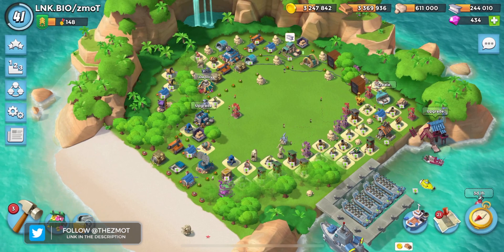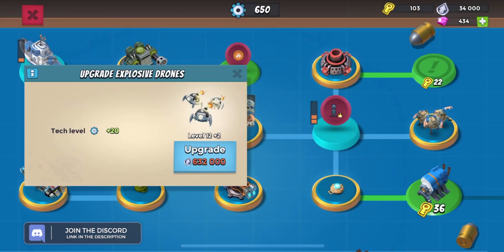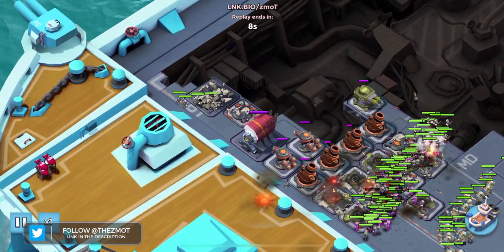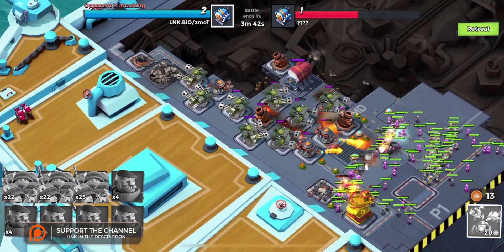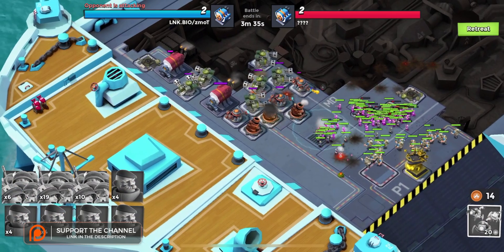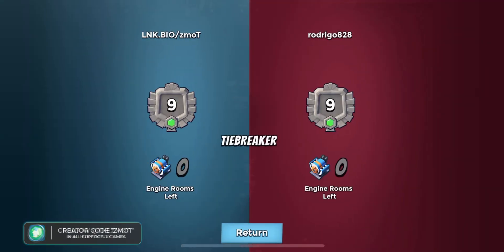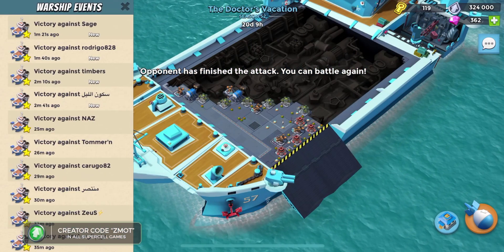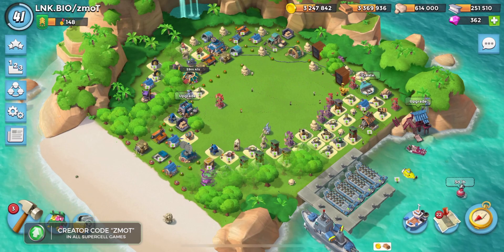Mastering F2P Strategies: Boom Beach Warships Season 52 Breakdown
Alright, Free-to-Play Boom Beach Commanders! Dive into the challenges of Warships Season 52, titled "The Doctor's Vacation!" 🚢💥 With Dr. Kavan taking a sabbatical, and the absence of Critter Launchers, Smoke, and Seekers, the gameplay is set to shake up!

For our F2P players, "The Doctor's Vacation" calls for a different approach. Without the luxury of Instant Training, Admiral's Key, or a second builder, strategic spending and troop choices are more crucial than ever. 🗝️🚀

While traditionally, Boom Beach explosive drones or the Boom Beach Grenadiers (often dreaded by many) might have been sidelined, this season they might just be your secret weapon. Upgrading your explosive drones becomes essential, and unlocking those grenadiers? It might just be the game-changer you need!

In this video, we'll delve into:
✔️ The unique challenges of "The Doctor's Vacation" in Boom Beach Season 52 tailored for F2P players
✔️ Smart spending and resource management for maximum impact
✔️ Highlighting troops like Boom Beach Grenadiers

Stay sharp, Commander, and adapt to the tides of this season. Remember, it's not about the tools but the tactics.

👇 Chapters 👇
0:00 😂 Intro: Navigating "The Doctor's Vacation" as F2P
1:40 🚫 The Unexpected Rise of Boom Beach Grenadiers
5:30 👀 Key Strategies for F2P Success
7:00 🚀 Making the Most of Your Resources
12:00 🤖 Final Thoughts & Signing Off!

🔗 Important Links

**TF List:**